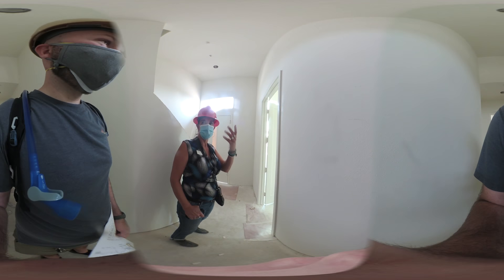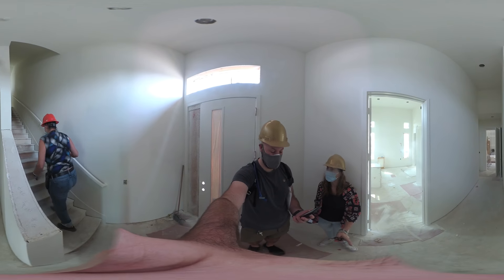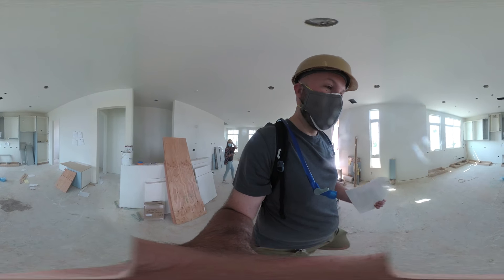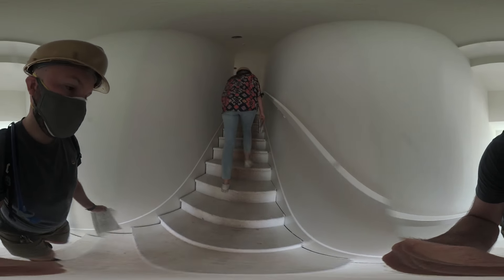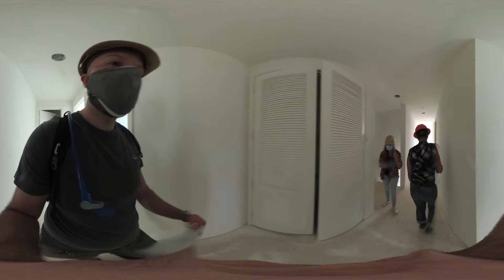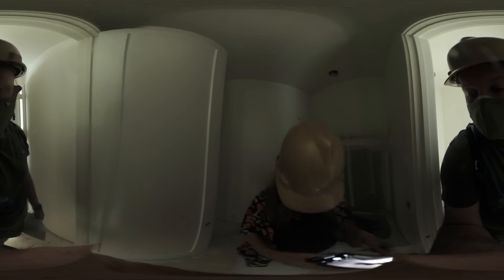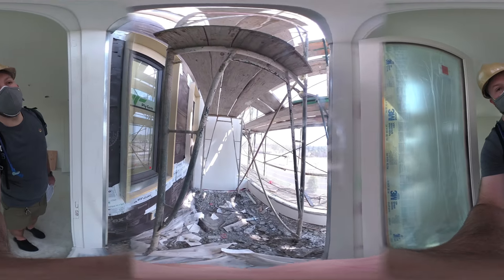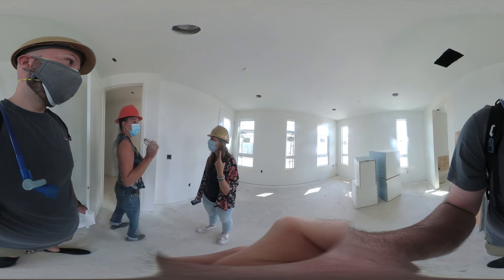Best Day Ever 8-22-2020